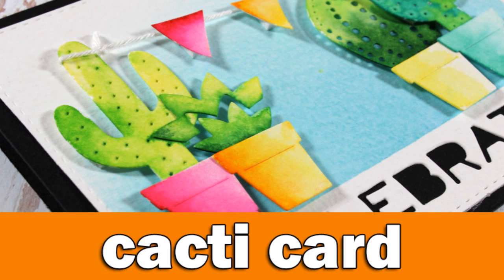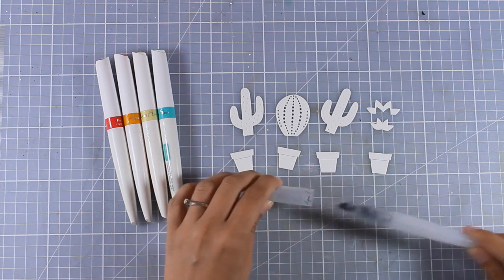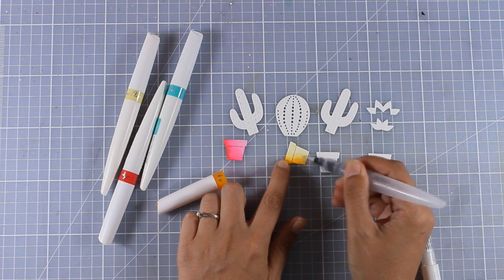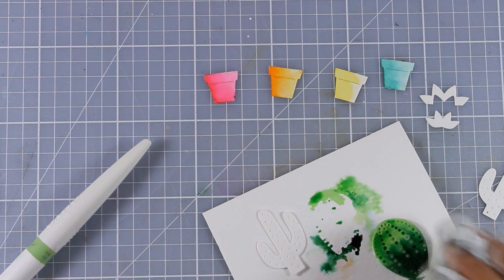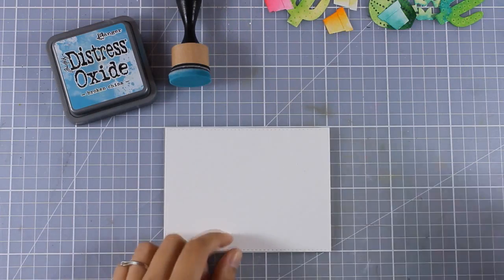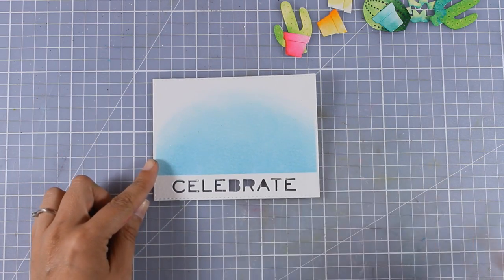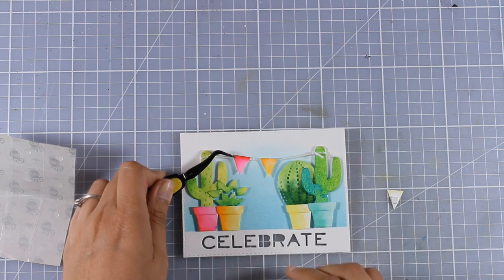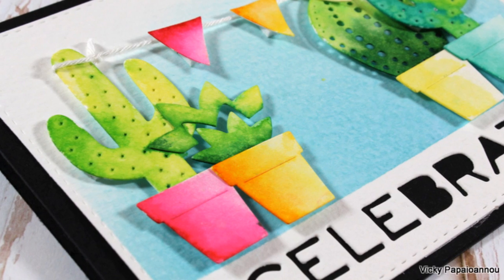Cacti card | Sizzix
Step by step video on creating a card with cacti perfect for any celebration! BLOG POST

Alternative dies that can work for this design:

• Echo Park - Just Be You Collection - Designer Dies - Cactus Pair